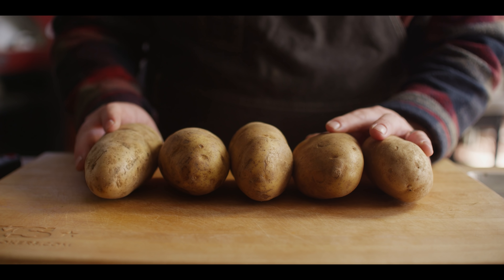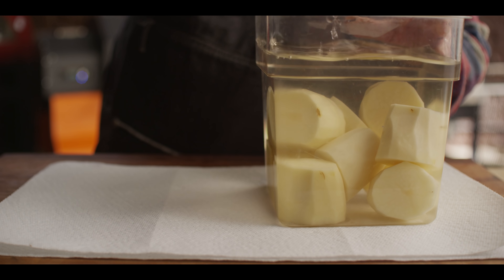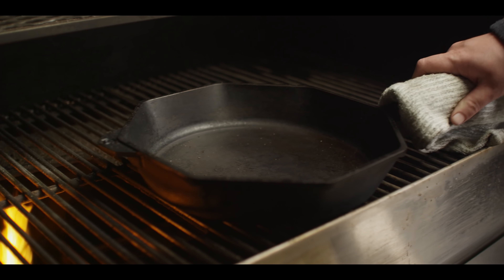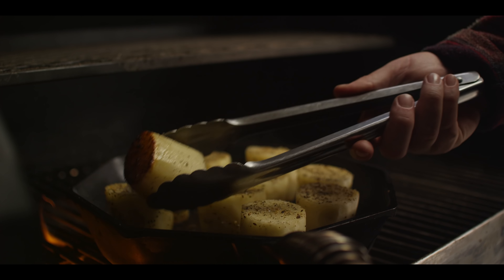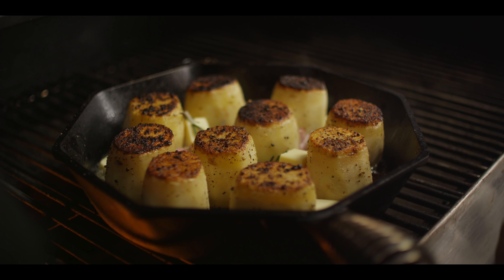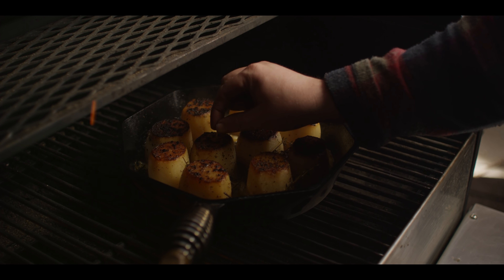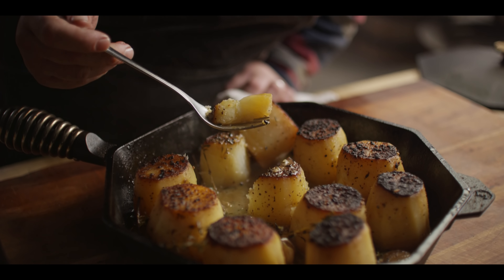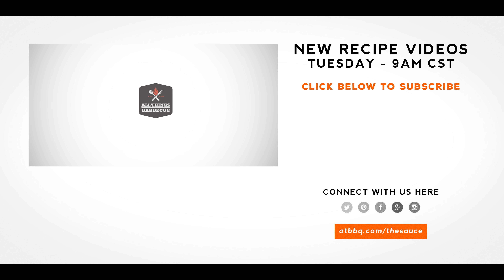Fondant Potatoes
Elevate your potato side dish with Chef Tom's Fondant Potatoes recipe, cooked on the Yoder Smokers YS640s Pellet Grill!

*** TIME STAMPS ***
00:00 Intro
00:39 Breaking Down the Potatoes
01:47 Seasoning the Potatoes
02:09 Cooking the Potatoes
05:17 Let's Have a Taste
06:09 Outro